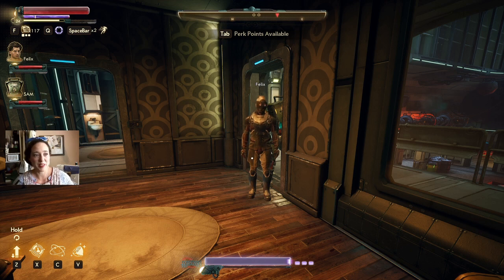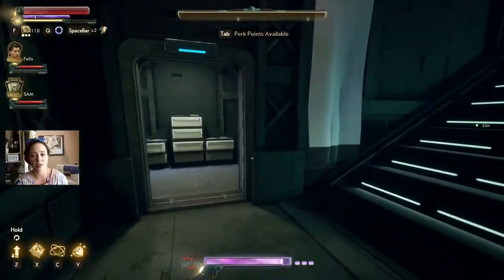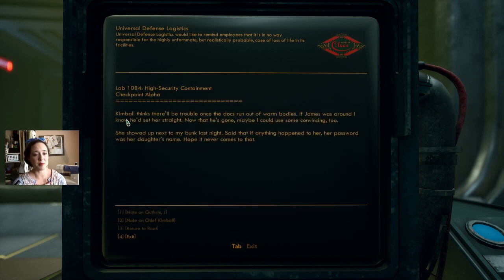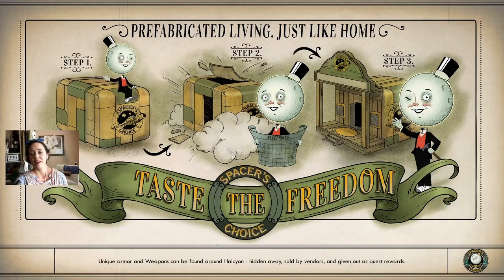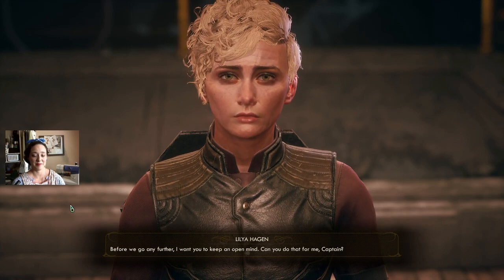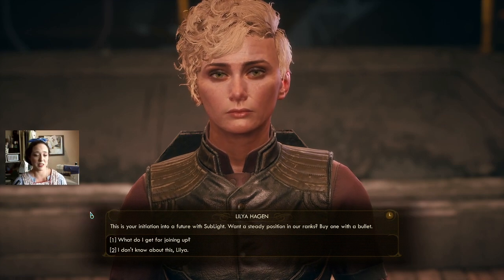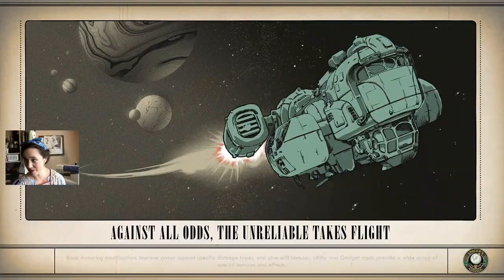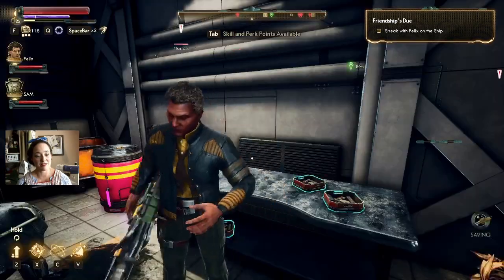The Outer Worlds 29